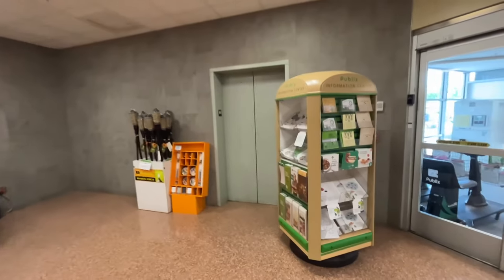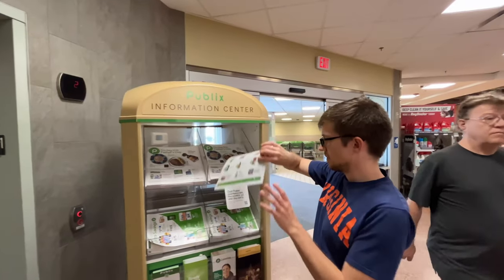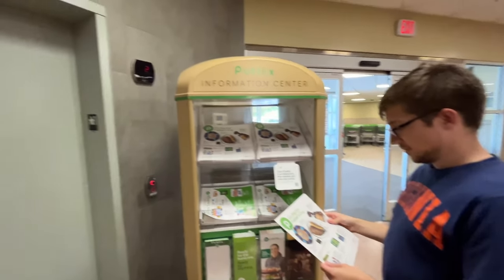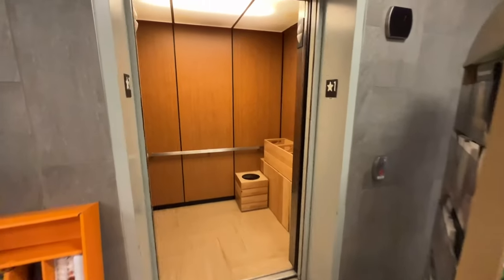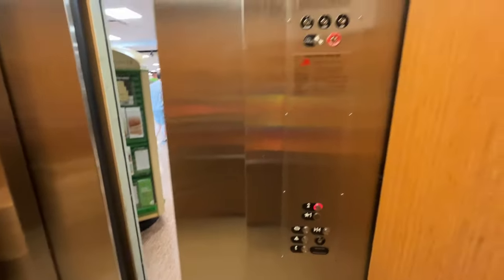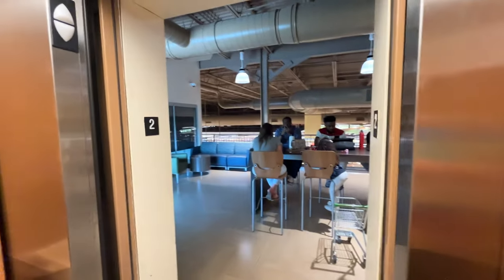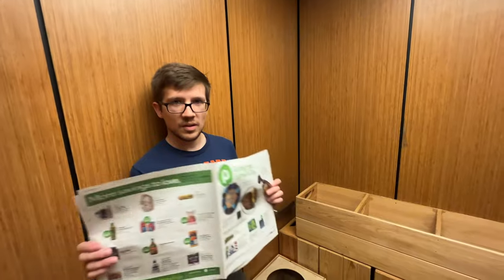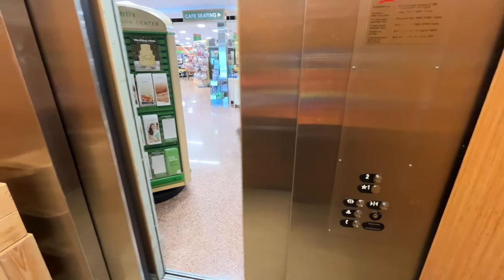Otis Elevator in Publix Richmond, VA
(June 2023)   This is a very basic elevator but runs very well.  This is in a grocery store

Support elevaTOURS!